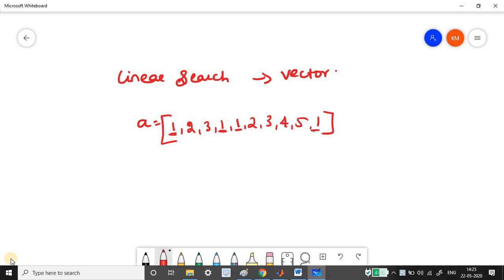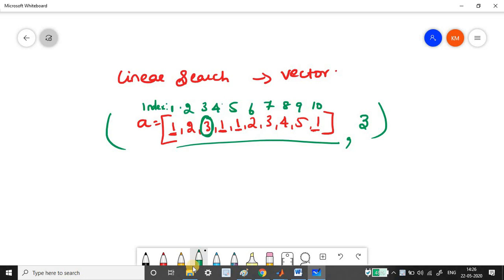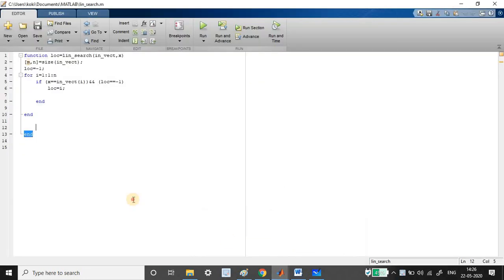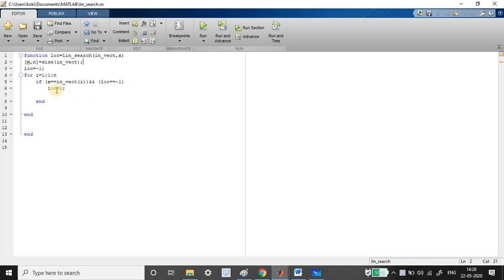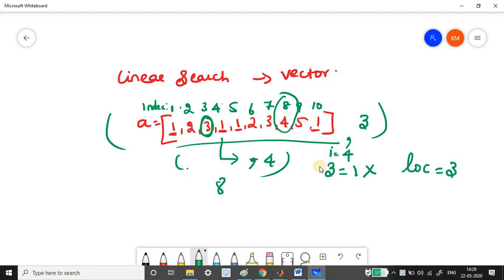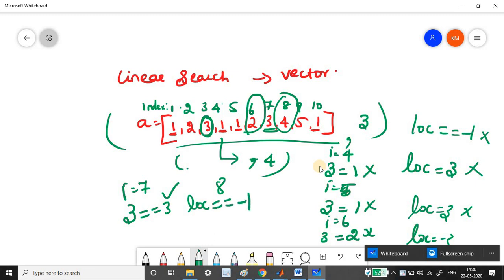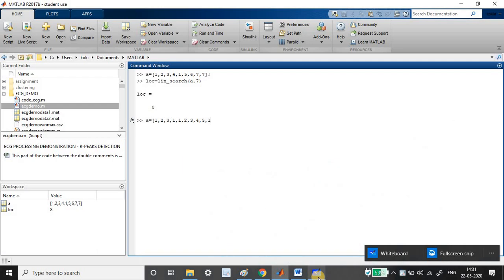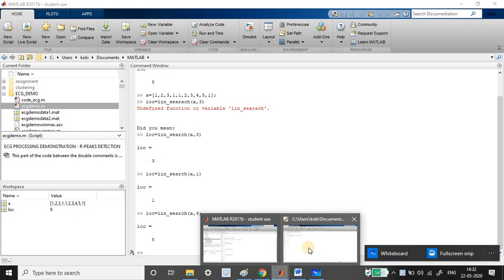Day5- 100DaysChallenge- Matlab Loops| Linear Search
a=[1,2,3,1,1,2,3,4,5,1]

 In the above vector we have to find the first occurrence of the given number x

For Example:

If x=3.

Then the code has to return 3 because the index of x=3 is 3 [First Occurrence]

If x=1

Then the code has to return 1 because the index of x=1 is 1[First Occurrence]

If x=4

Then the code has to return 8 because the index of x=4 is 8[First Occurrence]

Input variable:2
Output Variable:1
Loops used:for if.